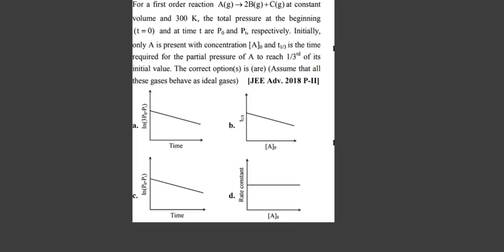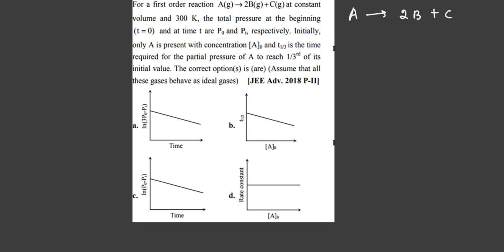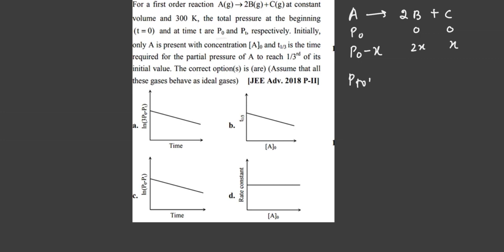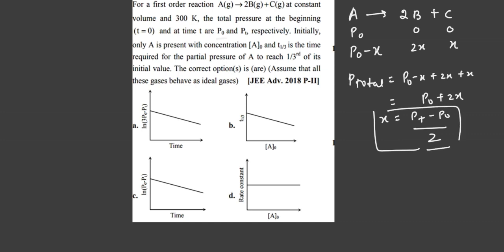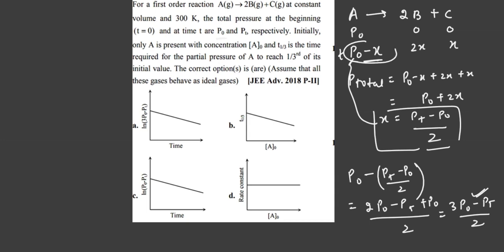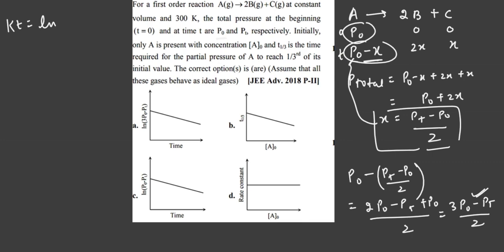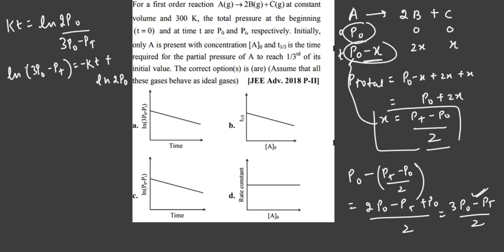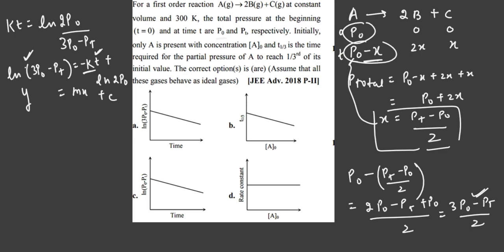Important jee questions chemical Kinetic#class 12 chemistry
Important jee questions# chemical kinetics # class 12 chemistry
This video is about the important jee questions on the topic chemical kinetics
physicalchemistrynotesjee questionsphysics wallahImportant questions Chemical kinetics class 12jee mains